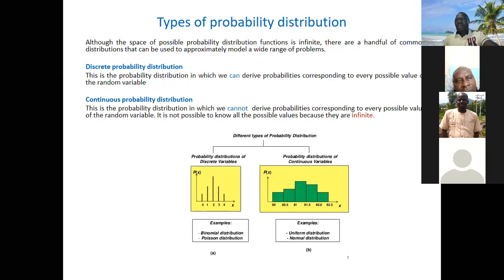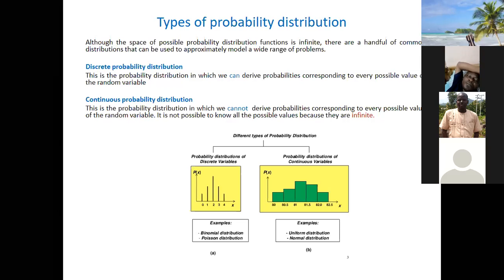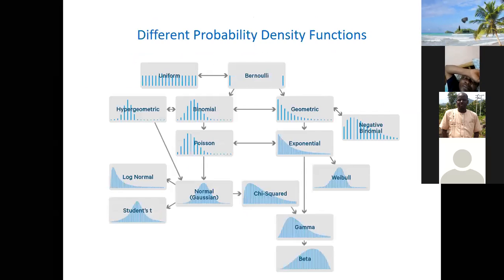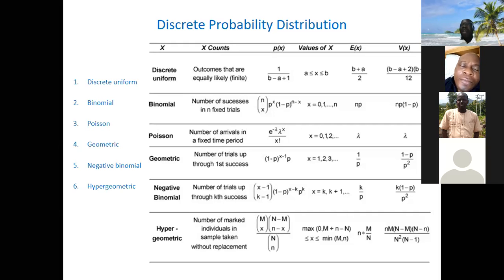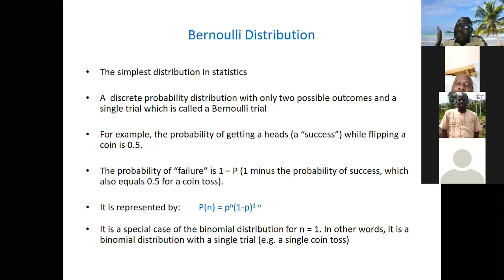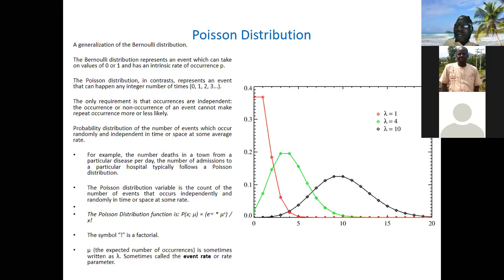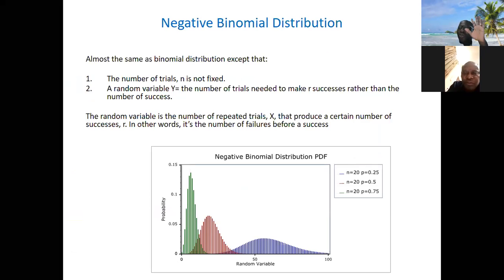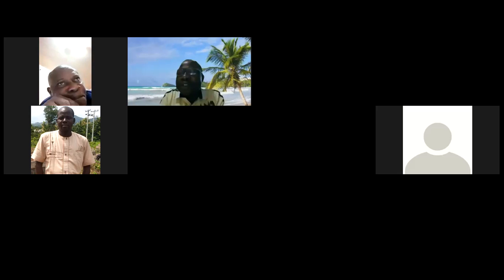Discrete Probability Distribution